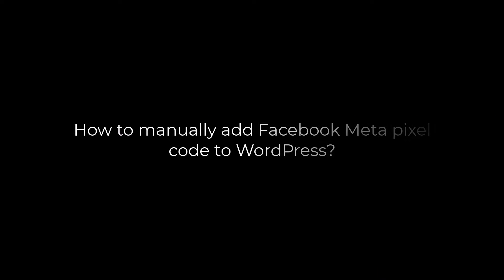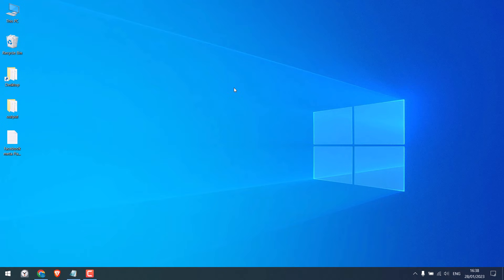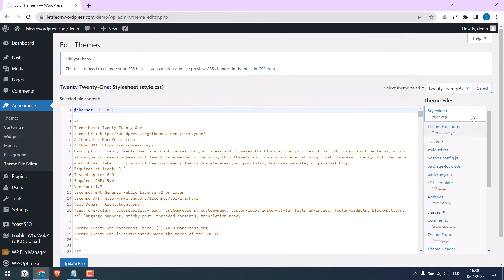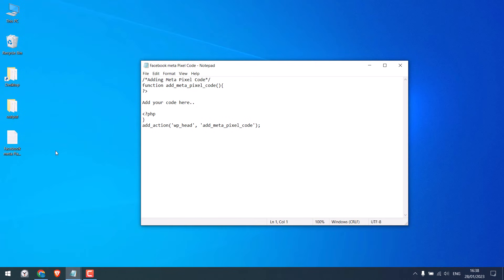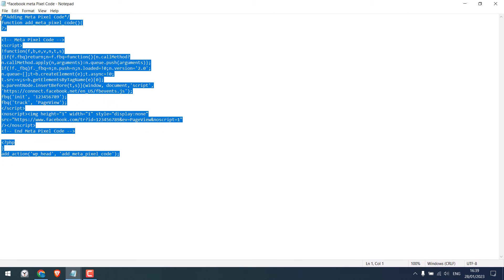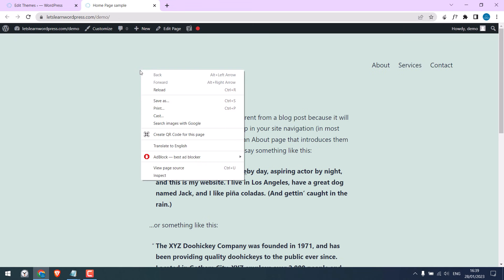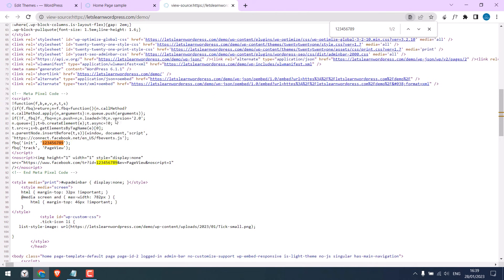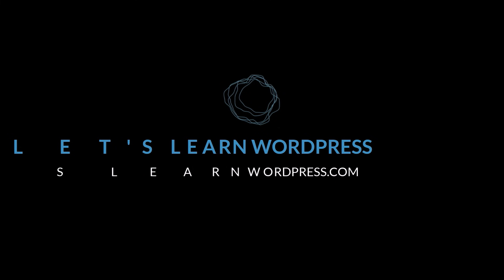How to manually add/install Facebook meta pixel code to a WordPress website? WordPress 49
Here is a quick tutorial on how you can add Facebook Pixel code to your WordPress website manually, without using any plugins. Facebook Pixel is a powerful tool for tracking and analyzing the behavior of your website's visitors. By using Facebook Pixel you can start tracking and analyzing your website's visitors.

You can add the pixel codes either to the theme's headers or functions.php. If you choose to add it to theme functions, please use the following code and add your Facebook Pixel code. Alternatively, If you don't want to use theme functions because theme updates may delete your code, you can also create your own custom plugin to add the Facebook Pixel code. Please check our other video for that.